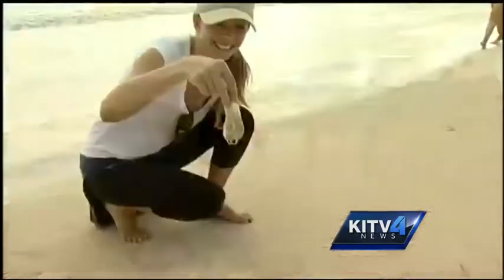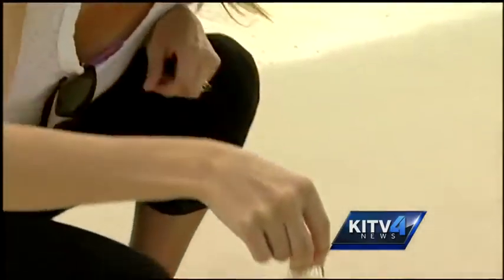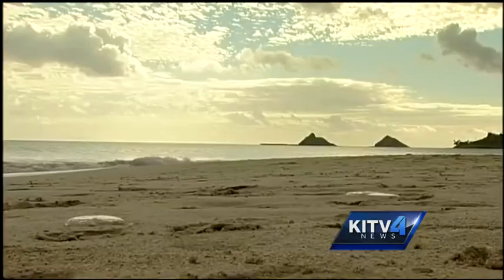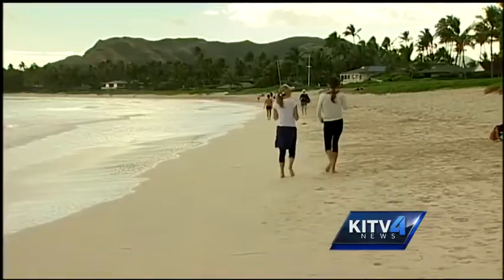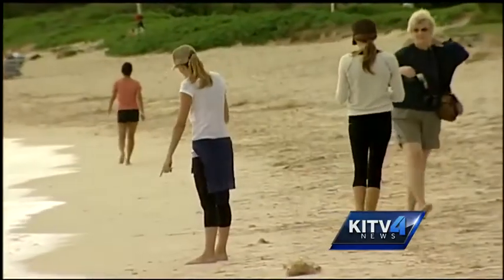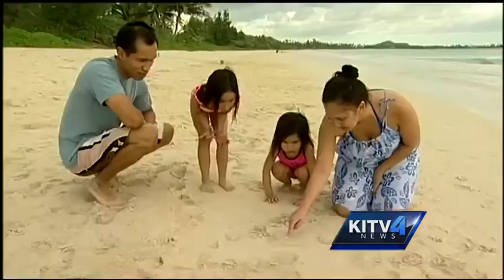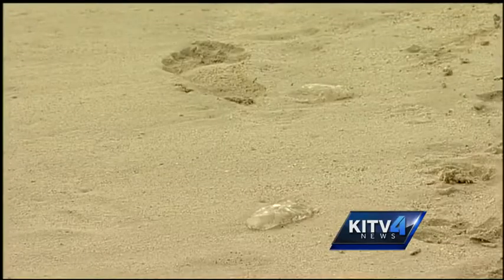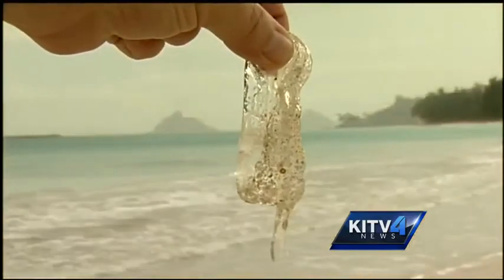Box jellyfish along Kailua shores and beaches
A rare occurrence of box jellyfish found between Lanikai and Kalama Beach.